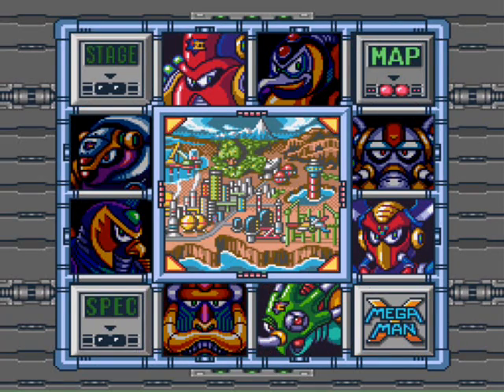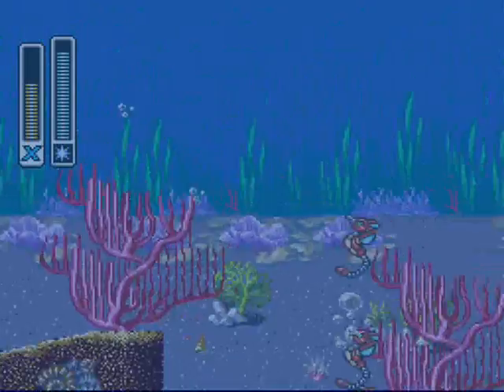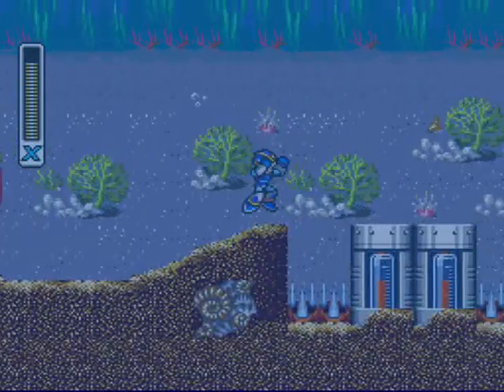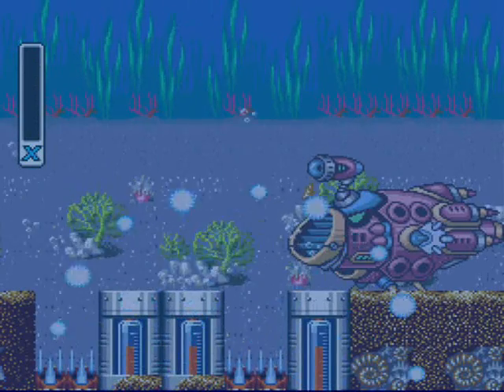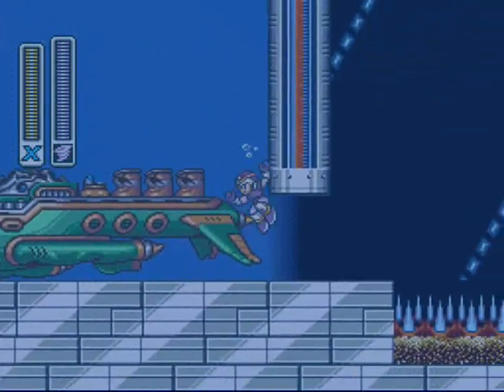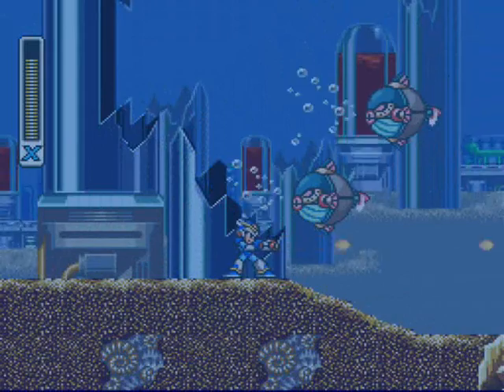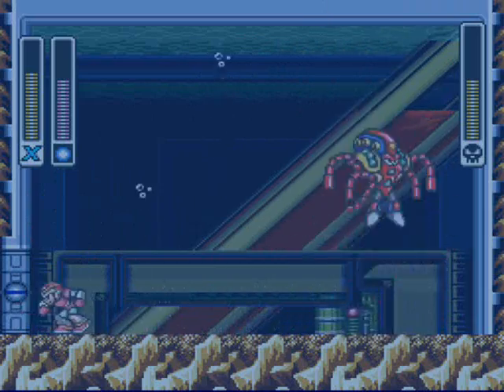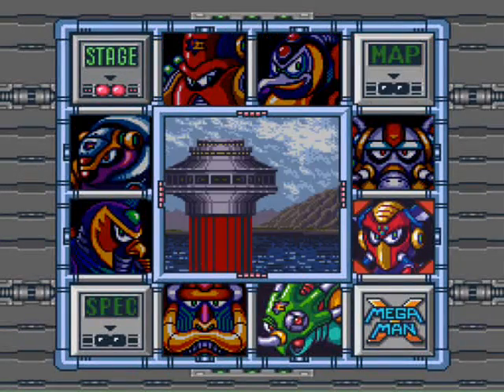Let's Intermission with Mega Man X - 4a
I suppose this one isn't as bad as the others.